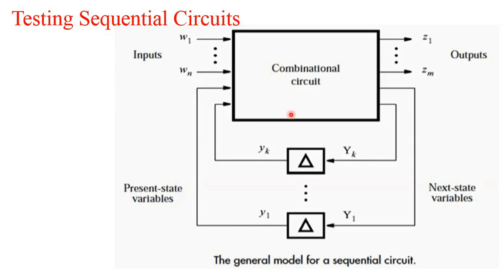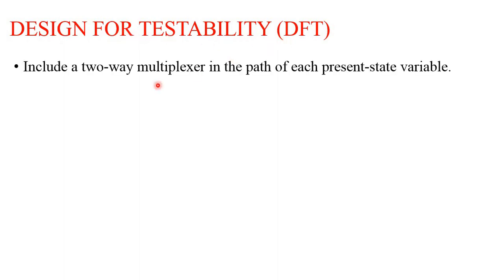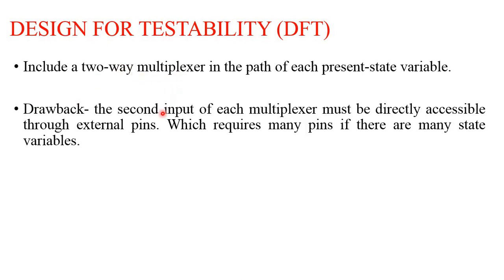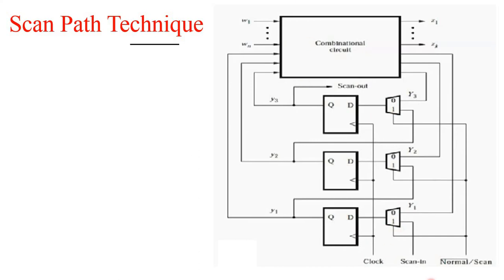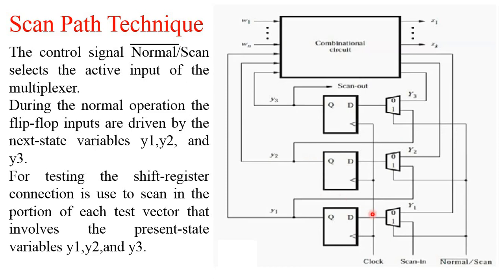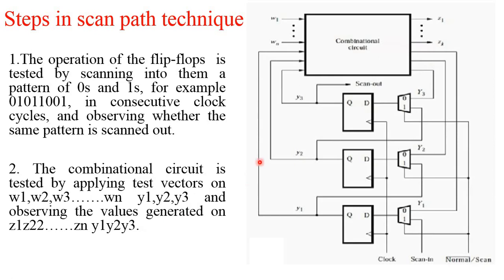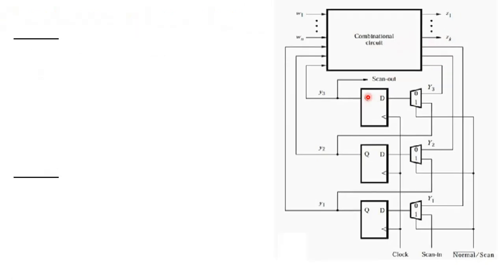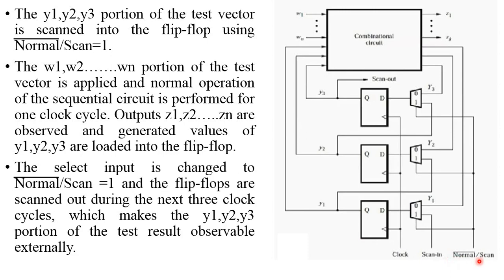UNIT- 5 DFT